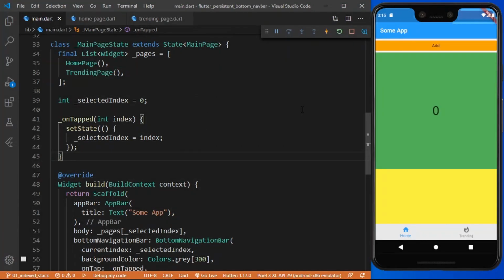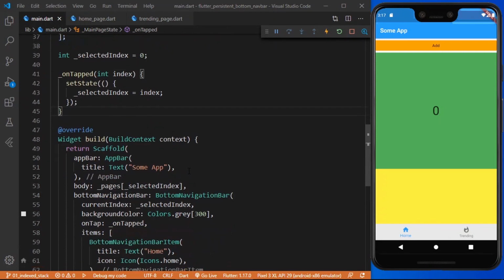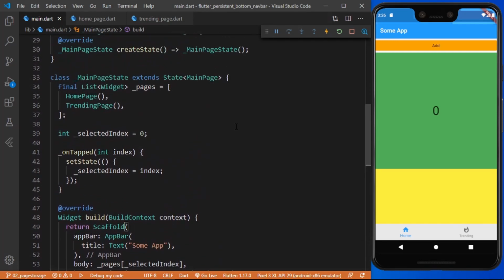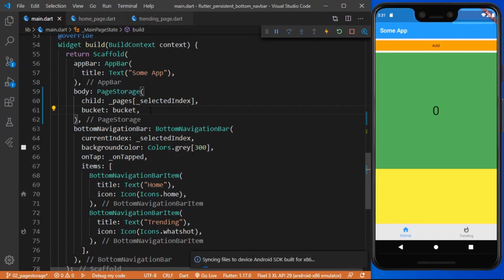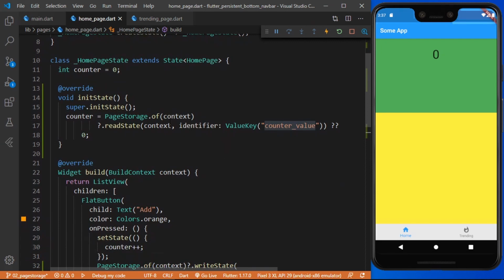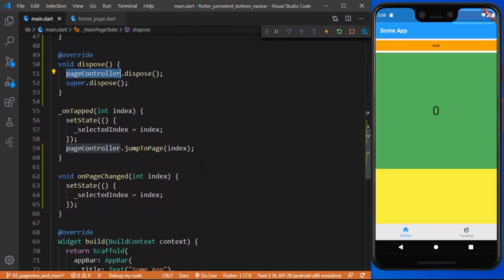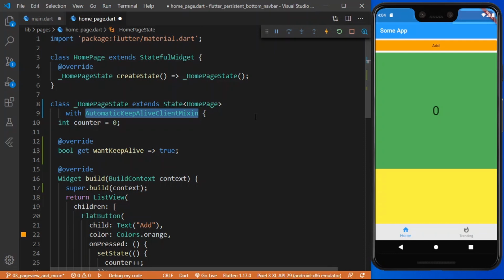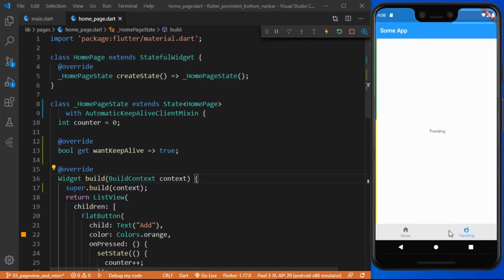3 Ways to Persist UI State in a Flutter BottomNavigationBar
In this video, I'll show you three(3) ways you could to persist UI state that uses a BottomNavigationBar.

We would persist both the local state and the scroll positions using different approaches.
You'll learn the pros and cons of each method.

Introduction 00:00
Using  the IndexedStackWidget 01:27
Using PageStorage class 02:57
Using the AutomaticKeepAliveClientMixin 07:31